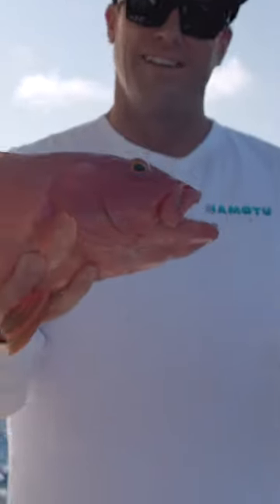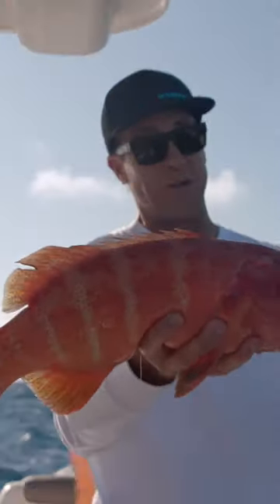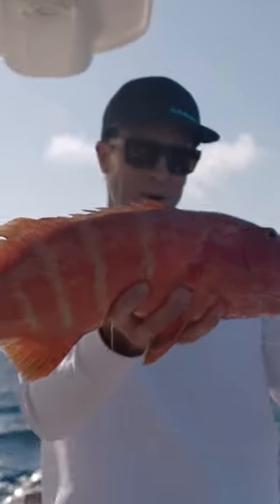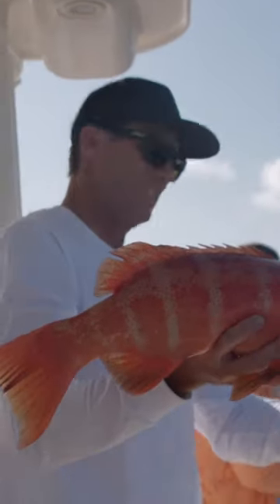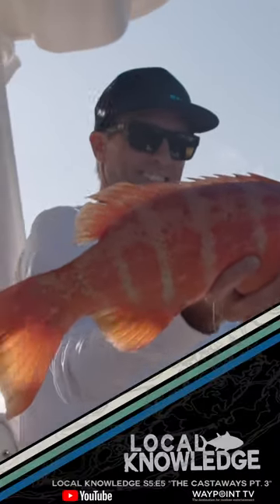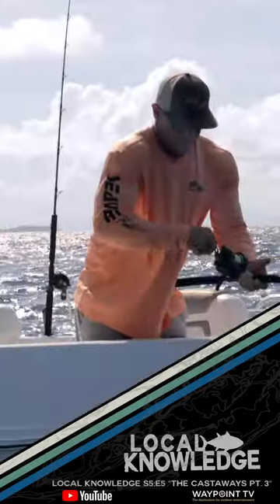Coral Trout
🎥: Local Knowledge S5:E5 "The Castaways Pt. 3" Available on YouTube, Waypoint TV & Streaming apps